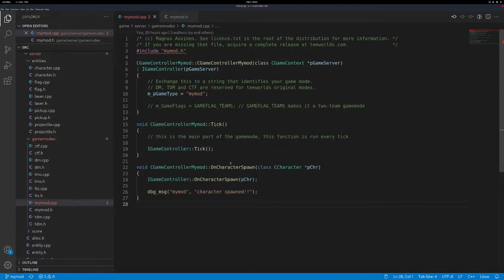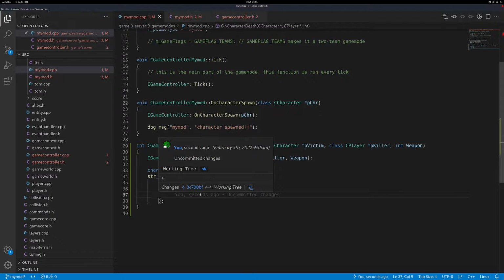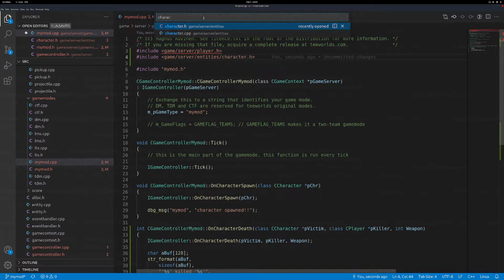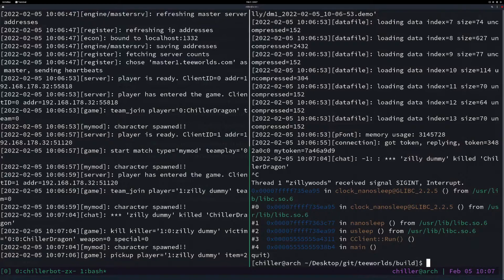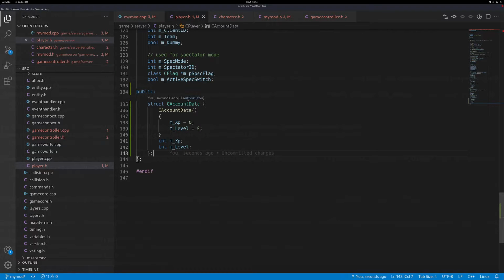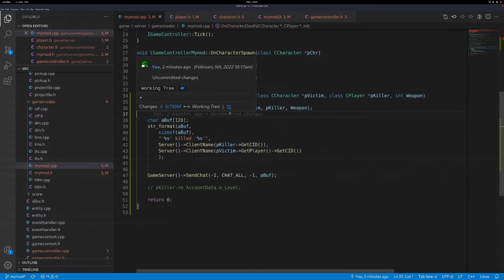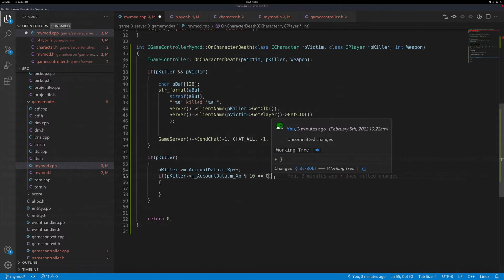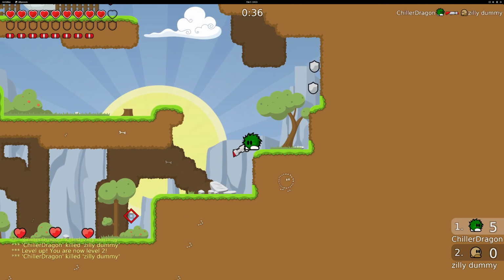Teeworlds programming #016 - level system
This episode introduces a basic level system. Gain xp for killing tees and level up! No data will be saved yet that will be covered in the next episode about accounts.